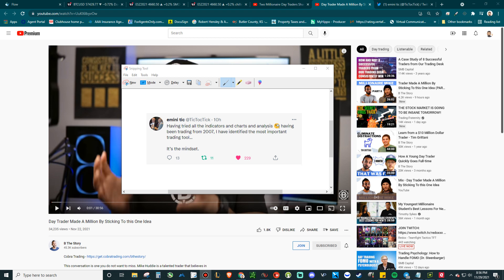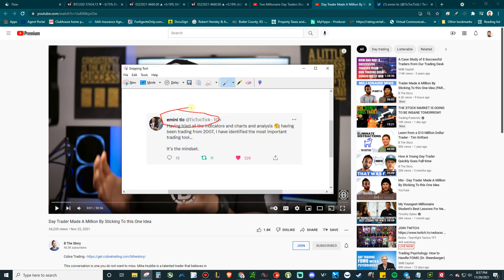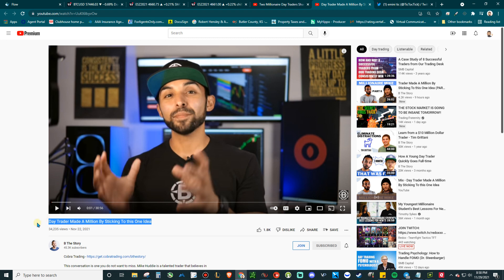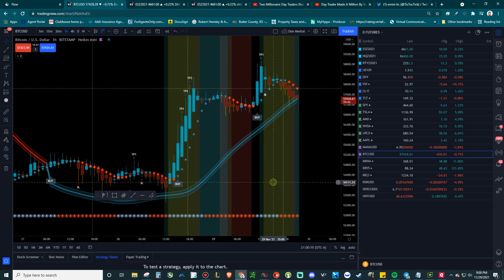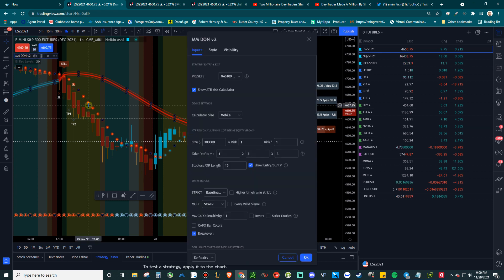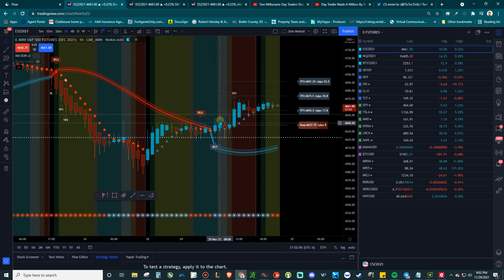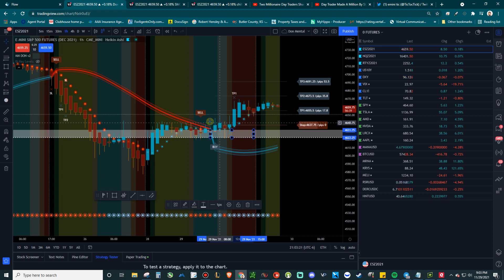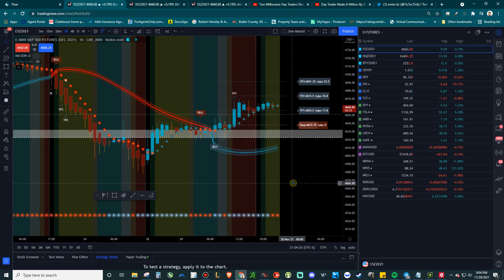Simple Exists - Using 1 set up on THE DON ALGO